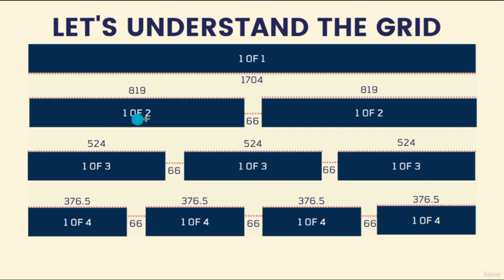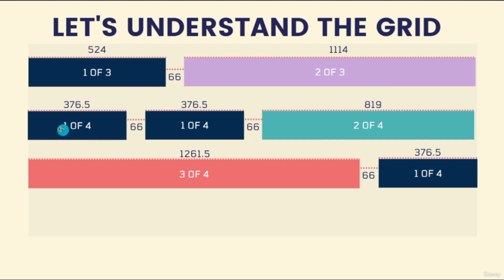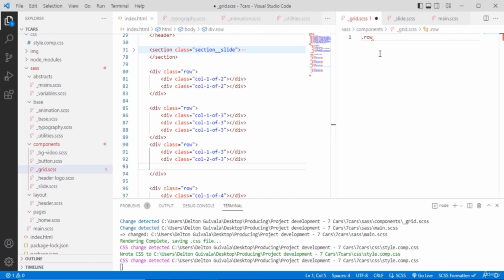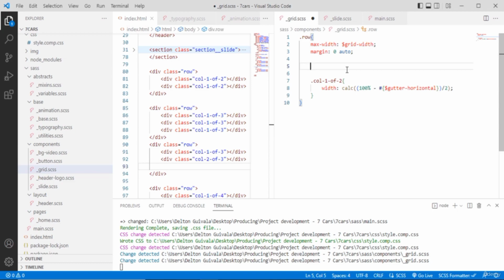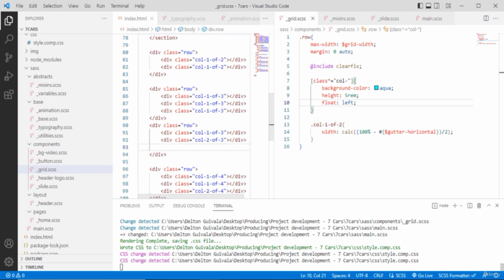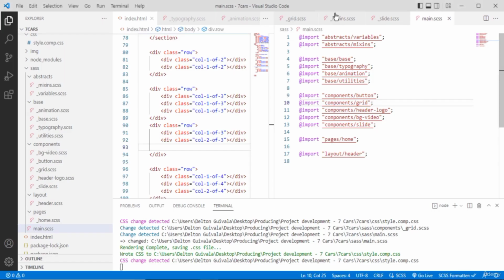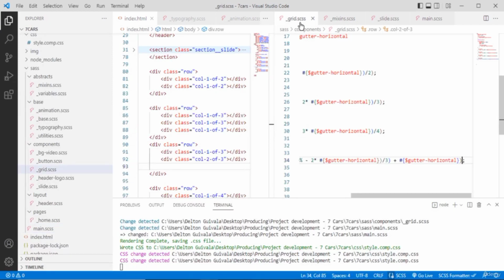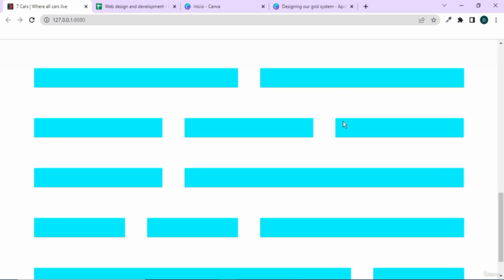Designing Grid System | Building a Car Website from Scratch | HTML, CSS & Modern Styling